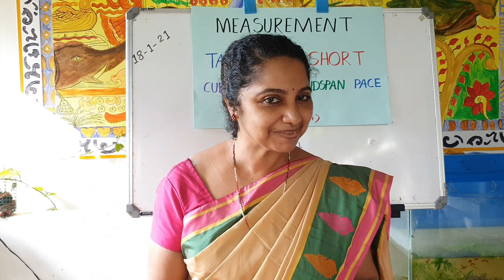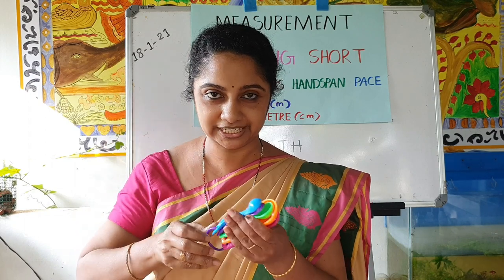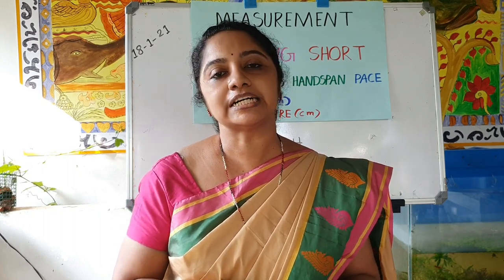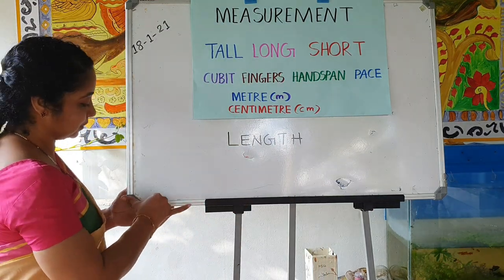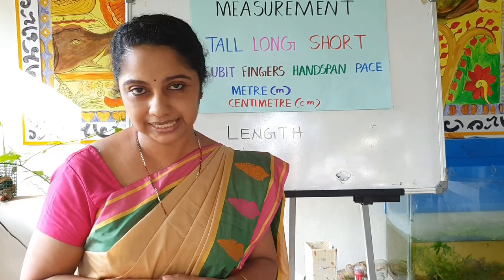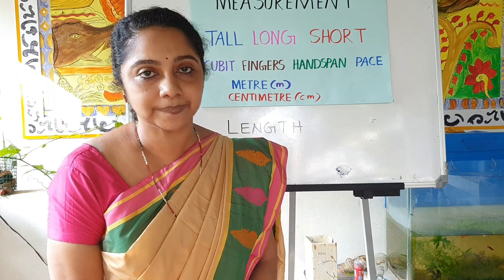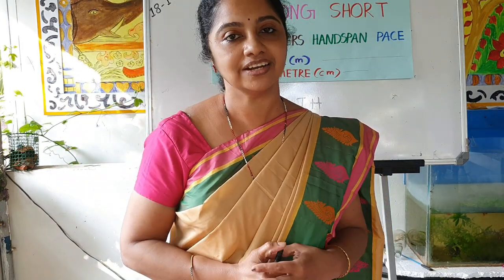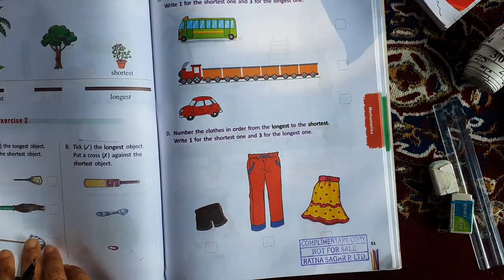CLASS 1 MATHEMATICS MEASUREMENTS PART 1